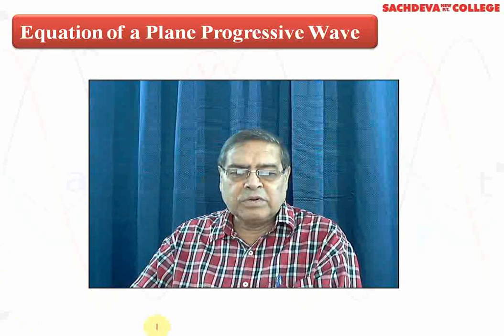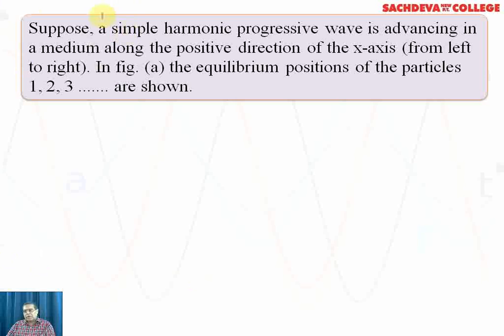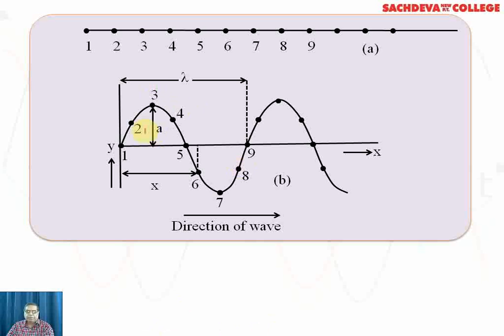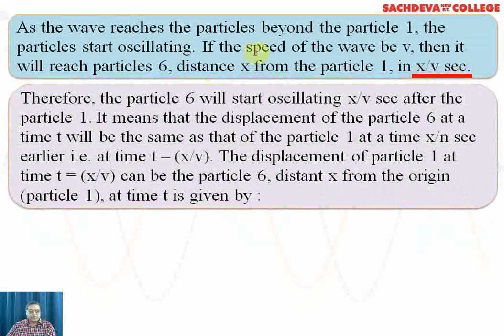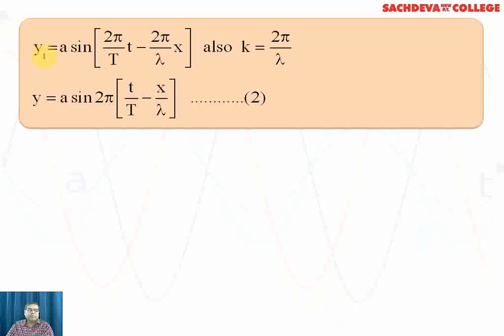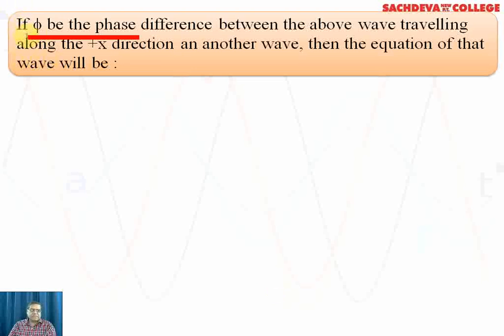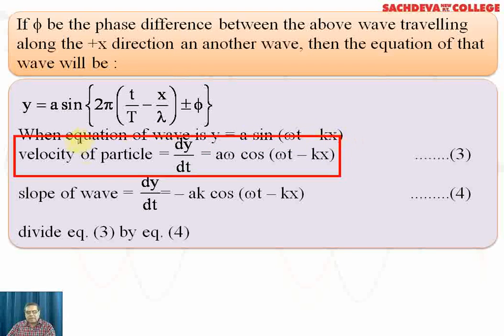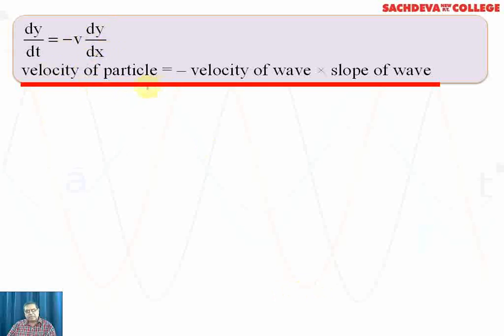Chapter - 15 Waves - Lecture - 4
Know about equation of a plane progressive wave topic in this Lecture

Class 11th